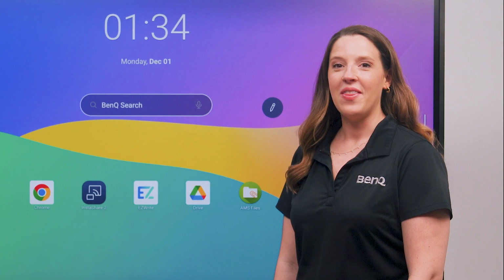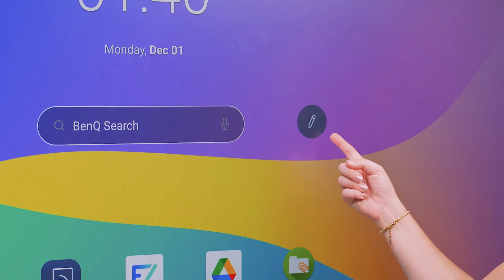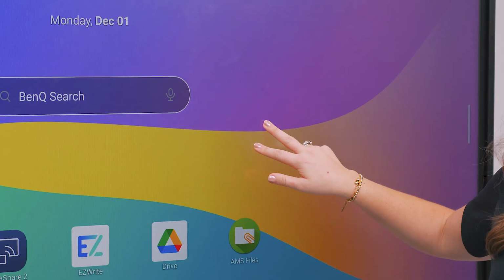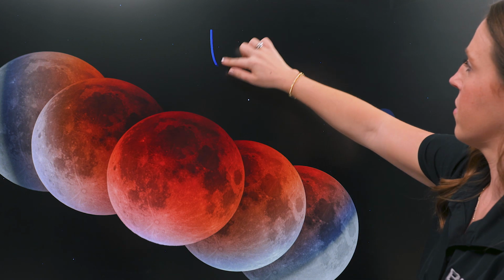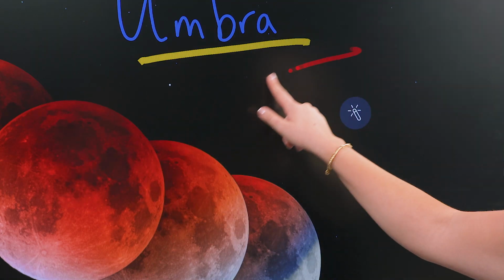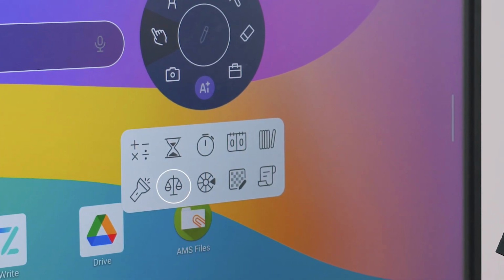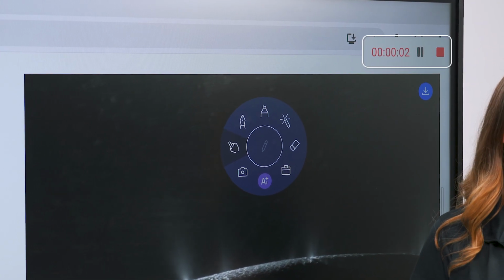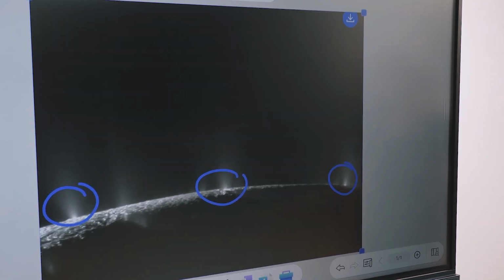How to Use Floating Tool | BenQ Education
See how BenQ Board’s Floating Tool helps enhance teaching with quick access to useful classroom features.

00:20 Hands-on Demonstration
00:55 Available Tools

Visit the BenQ Education website to learn more about EDLA boards